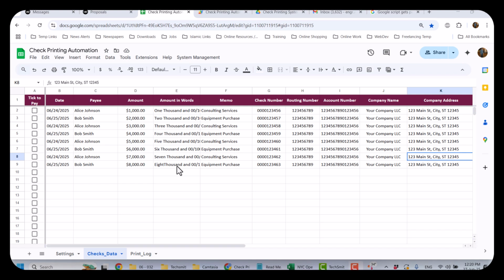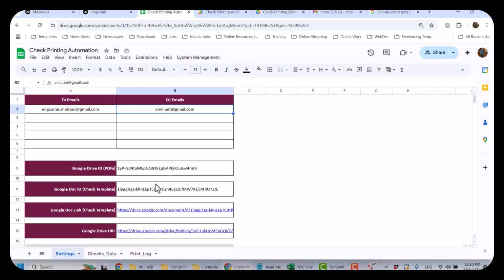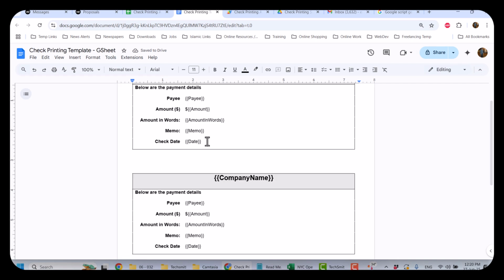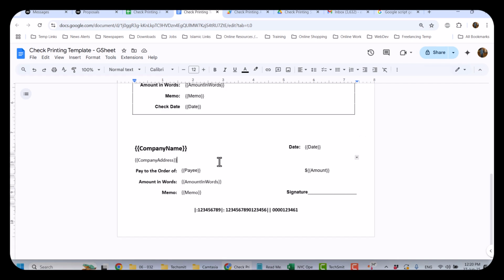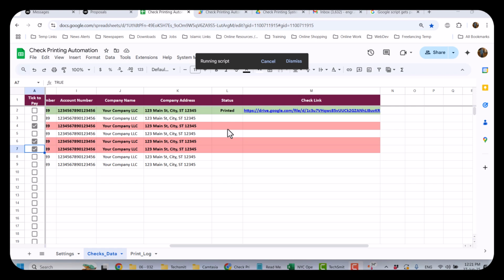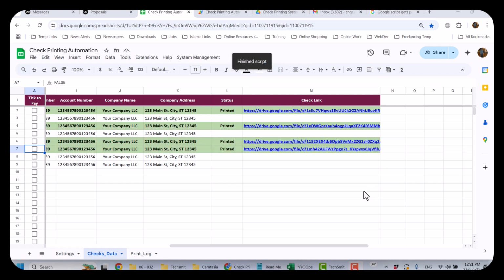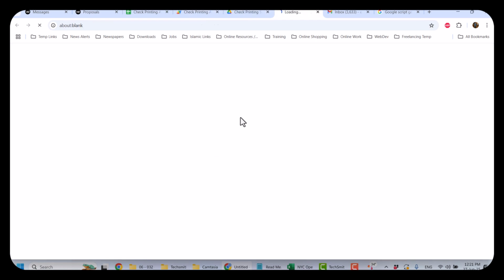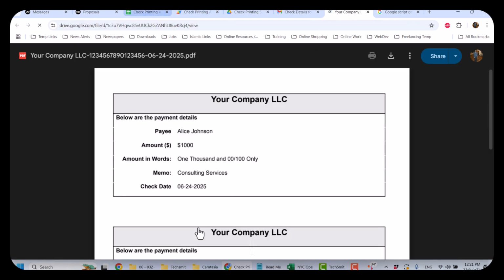Automated Check Printing System Using Google Sheets & Apps Script